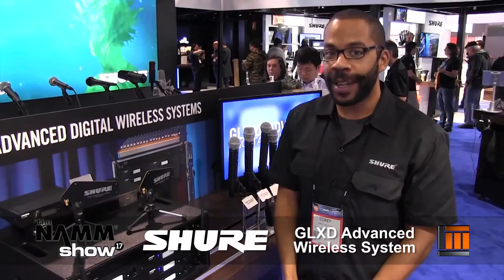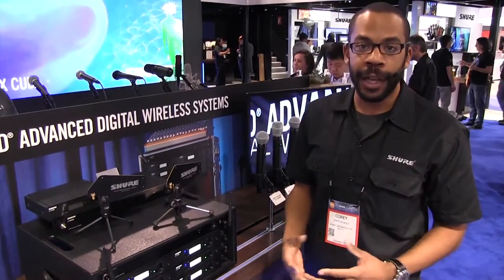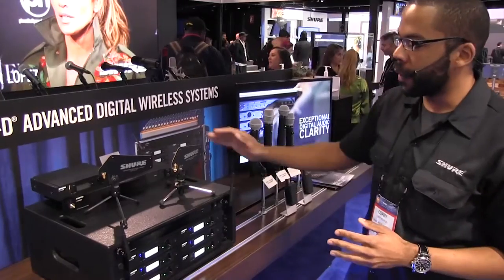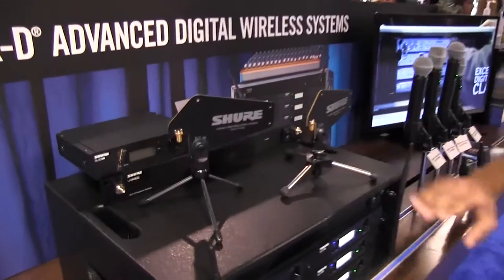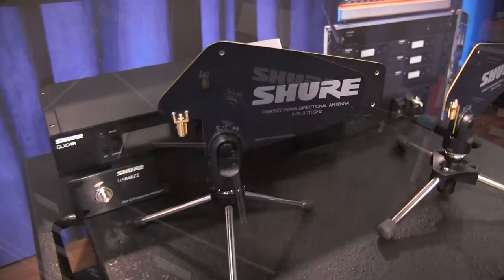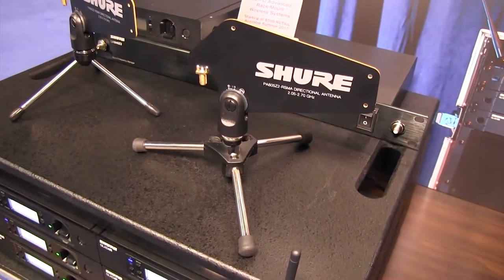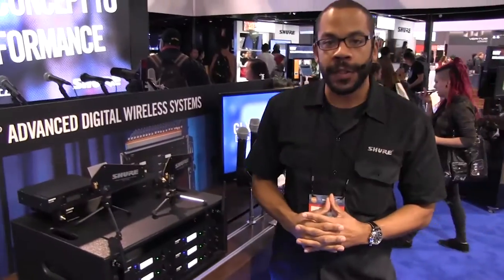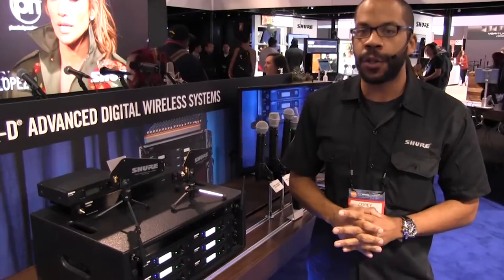L&M @ NAMM 2017: Shure GLXD Advanced Wireless System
A look at the new Shure GLXD Advanced Wireless System at NAMM 2017.